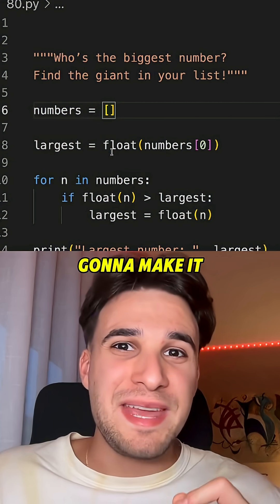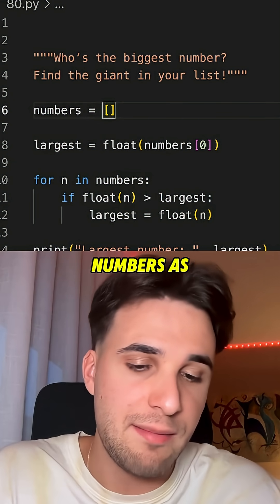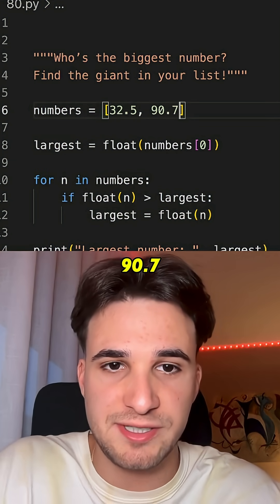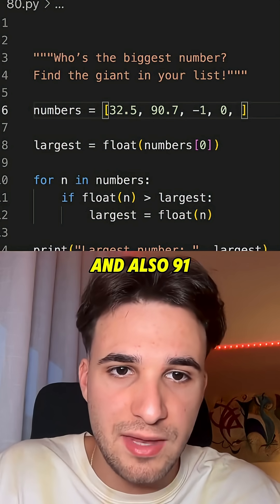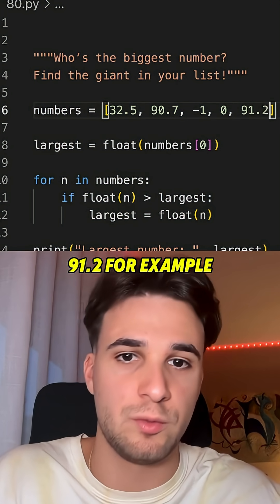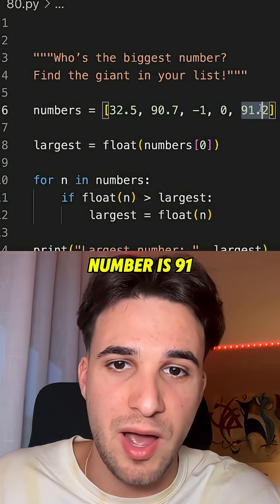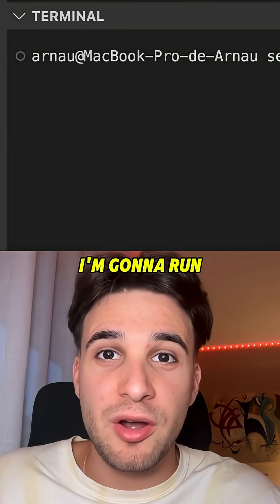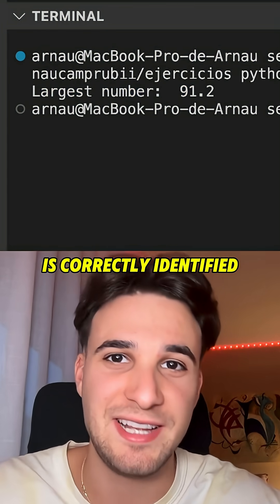🦾 The ULTIMATE Python Battle: Find the Biggest Number Like a Pro!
Which number wins the crown? 👑 Learn how to loop through data, compare values, and reveal the largest one — all in pure Python style. Simple logic, powerful result, and great practice for beginners.